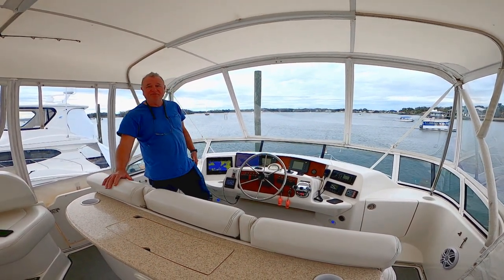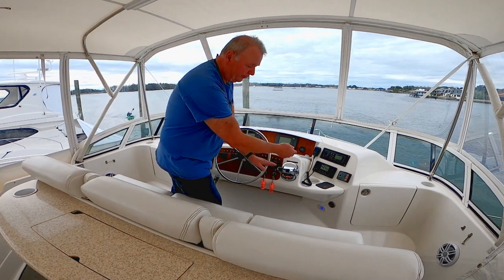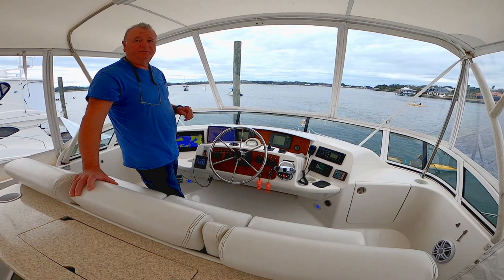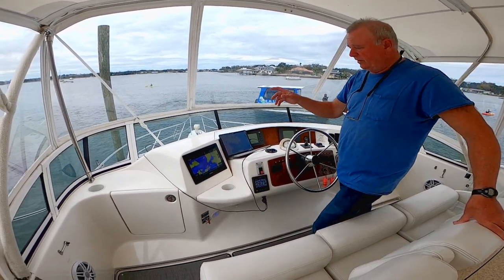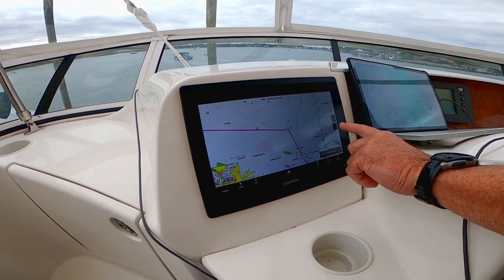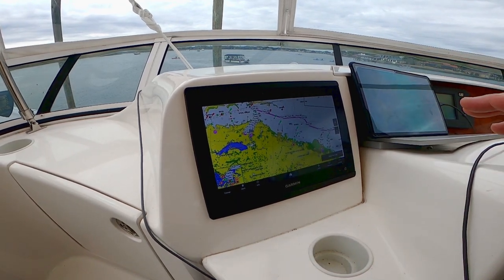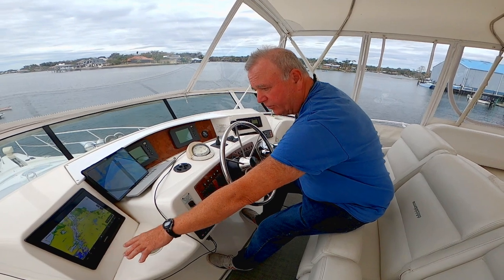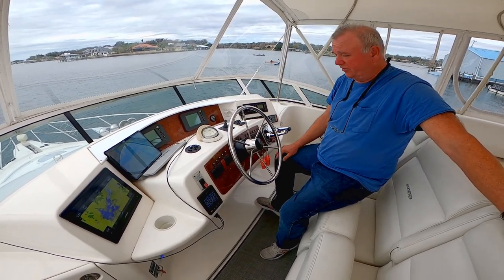Americas Great Loop 010 technical video of the helm and electronics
Martin gives a tour of the helm and electronics and how we use them on Cavalier.